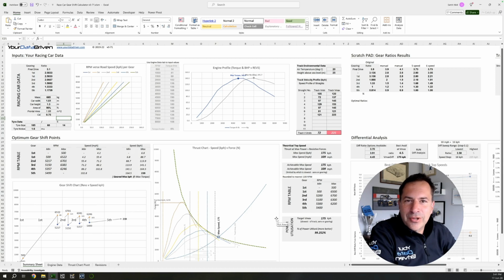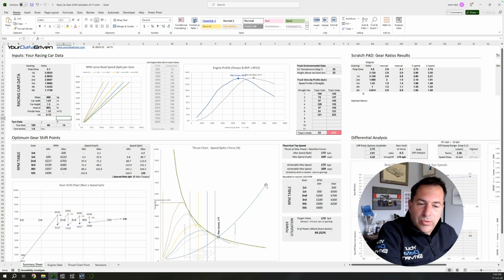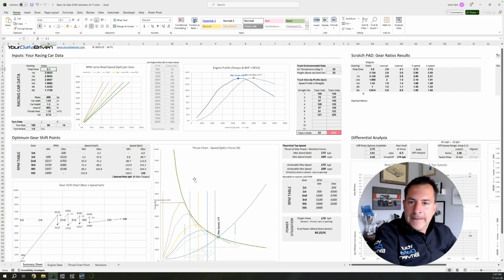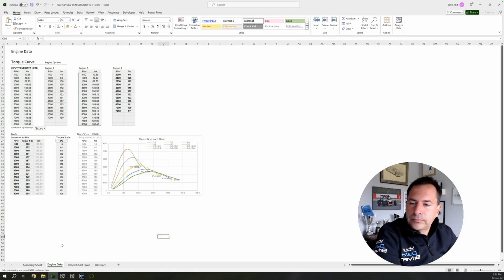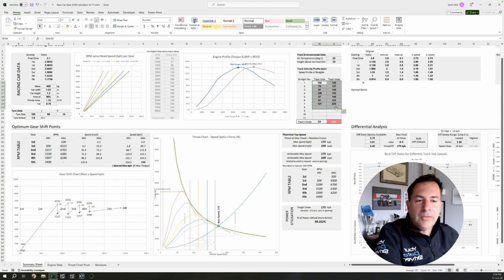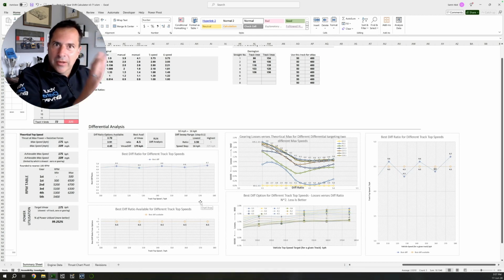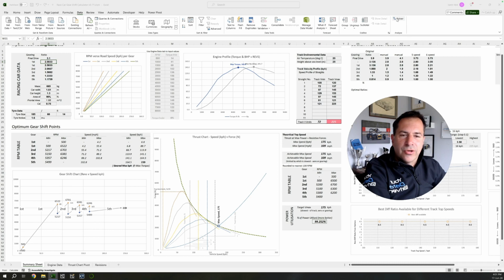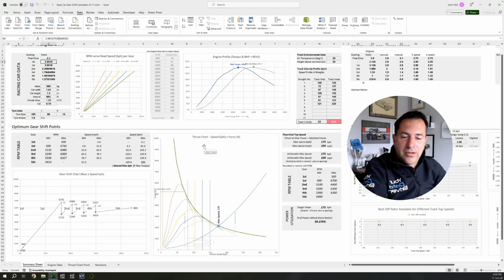Advanced Gear Change Optimiser How-to Video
This is a video about Advanced Gear Change Optimiser How-to Video by Samir Abid at Your Data Driven.